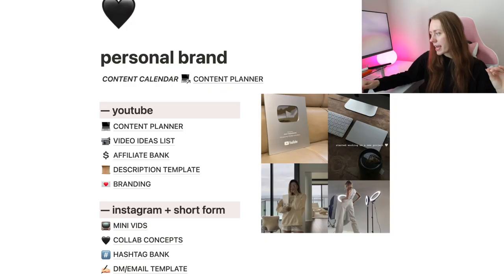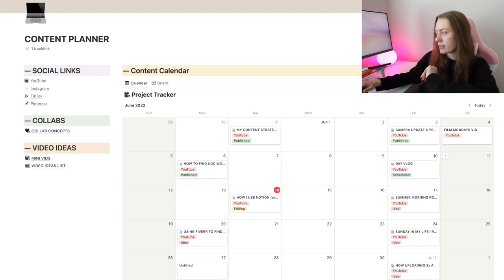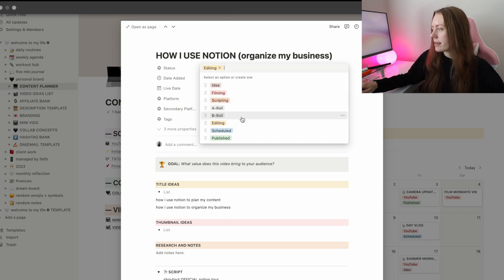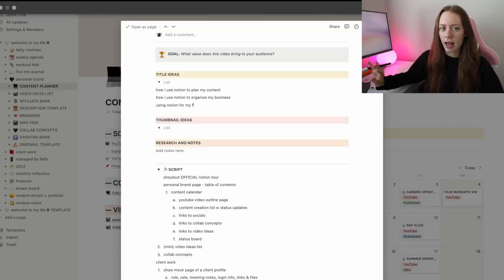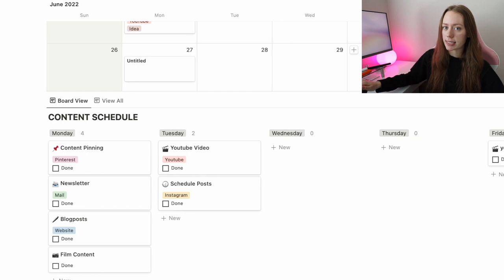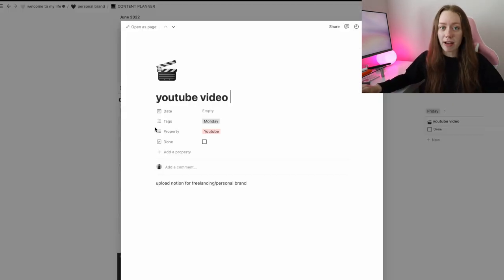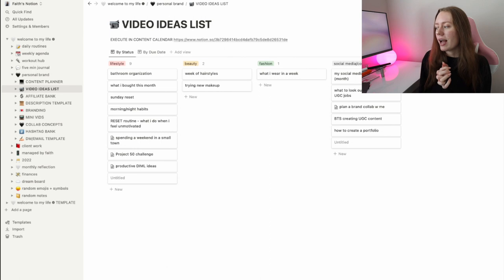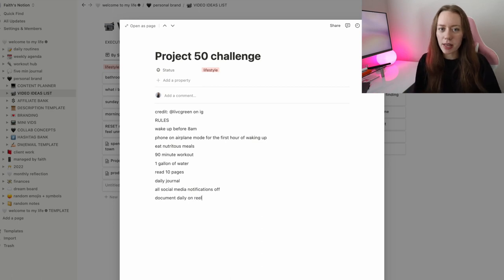how i use notion to as a freelancer & content creator!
i use the notion app daily to organize my freelancing business and my personal brand, it’s a lifesaver!! today i show you how i use notion for my business, how i organize my content for my personal brand, and how i use templates on notion ro organize my day-to-day work!

✩ MY VLOGGING EQUIPMENT:
memory card

 -Faith